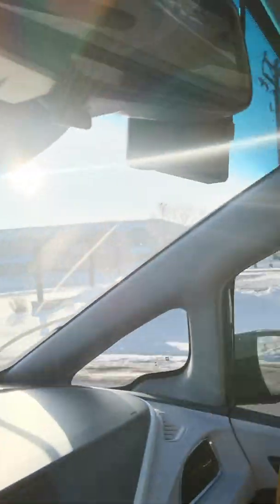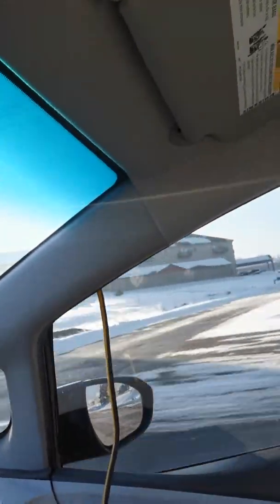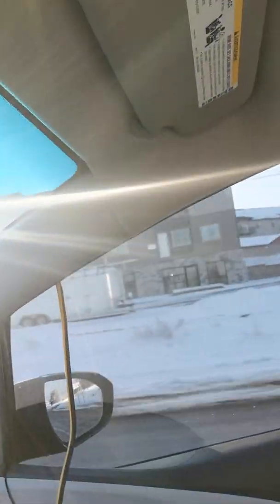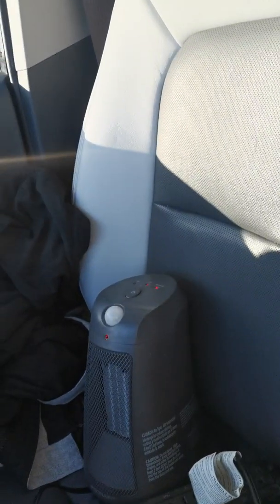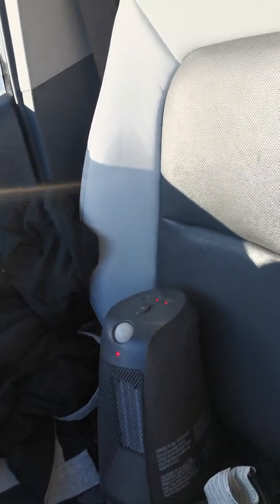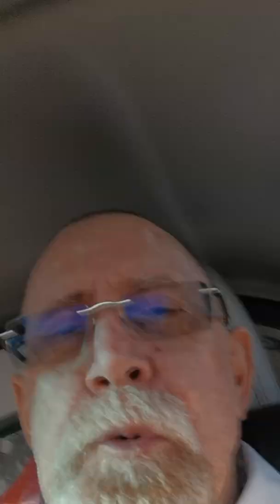Increase Chevy Bolt Winter Range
Anyone with a Chevy Bolt (or any EV) knows that you will lose up to 50% range in the Winter, real winters like we have here in Minnesota.

The Bolts main cabin heater set at even nominal 70 degrees can use as much as 6000 watts. It fluctuates it may be running at 6000 watts, the 3,500 watts, then 5000 watts then drops to 0 watts, then 1200 watts, then 500 watts. It's all over the place and very inefficient. You lose a lot of range using the Main heater. So that's the purpose of this Video, seeing if we can manage to keep the main cabin at a comfortable temperature using a ceramic heater using less than 1000 watts thus increasing the vehicle's range (or prevent such a huge loss of range)

Keep in mind I have more testing to verify, but by installing a 1000 watt sine wave power inverter in the "engine bay" and a 400/800-watt resistive heater in the Cabin area I was able to get a City/Highway combined 3.3m/kWh on a 25 degree F day(typical would have been 2.6-2.7) those were speeds from 35-65.

In-Town at 35 mph I was able to get 4.2miles/kWh over ten miles stretch.

Update !.   The 1000 watt Inverter blew an internal fuse (surged on heater startup) so I got upgraded to a 1500 Watt/3000 surge Invertor $89 and Also a New Heater 1000 watts

This Power Inverter has the fuses on the OUTSIDE instead of inside

And this is the Heater: Works Great !

I will be updating this project at evcounts.com.